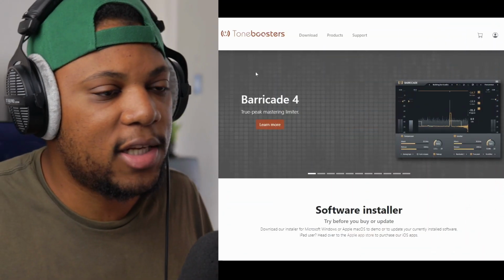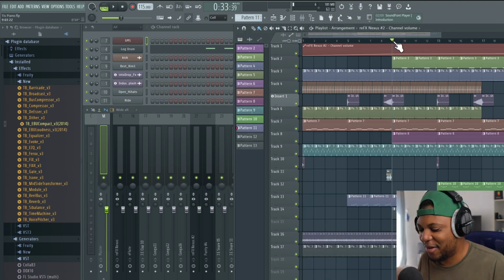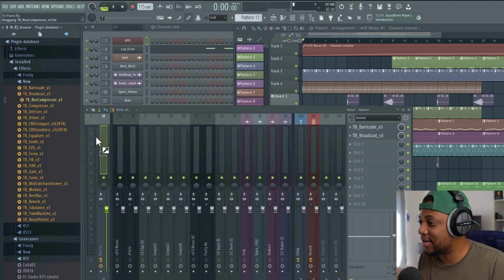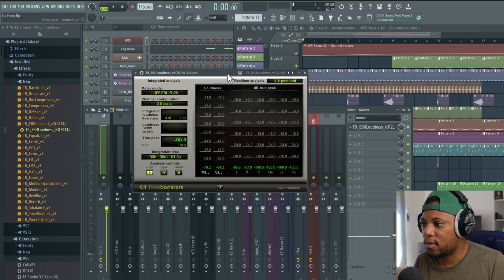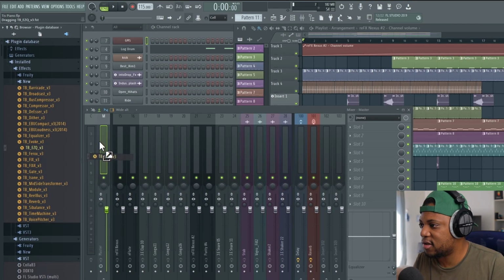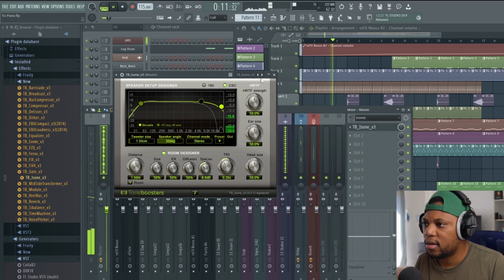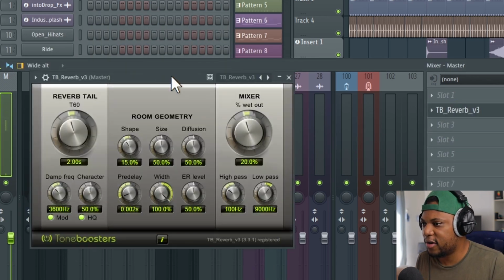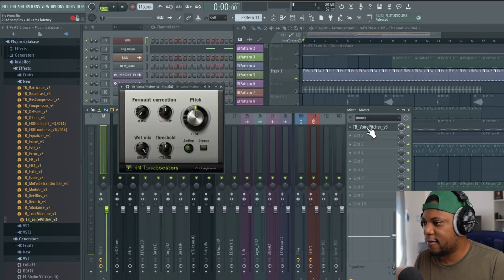FREE Quality Mixing Plugins - GET THEM NOW!!!